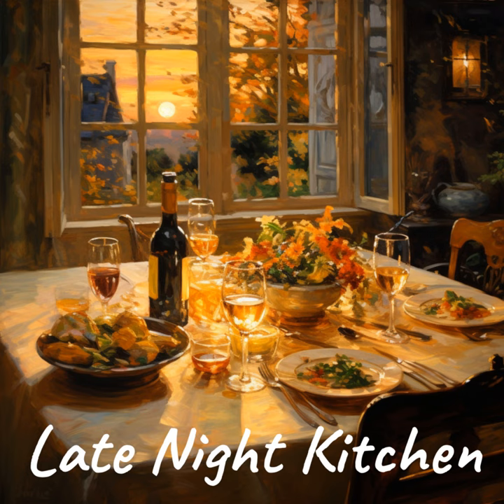Kitchen Talks: Elevating your Cooking Skills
In this episode of "Late Night Kitchen," we elevate your culinary skills by bringing you an insightful discussion on a range of cooking techniques. From roasting to grilling and boiling to steaming, we'll give you practical tips and explain how these processes will transform your meals. Delve into the science behind the reactions and journey with Evelyn through her personal culinary adventures. By the end, you'll have the knowledge to choose the right techniques for your dishes, every time. Hosted by Chloe and Evelyn.